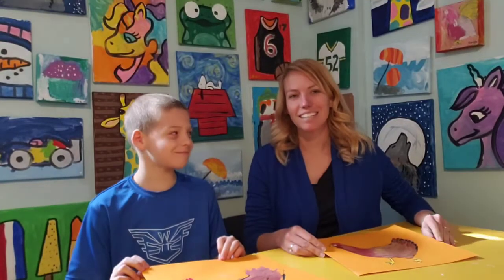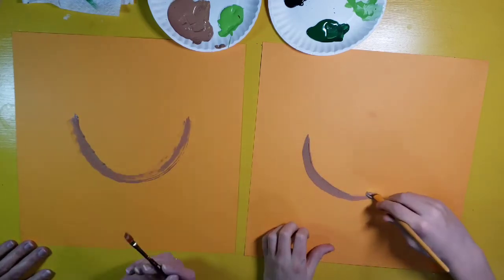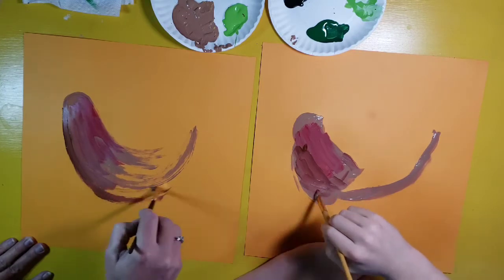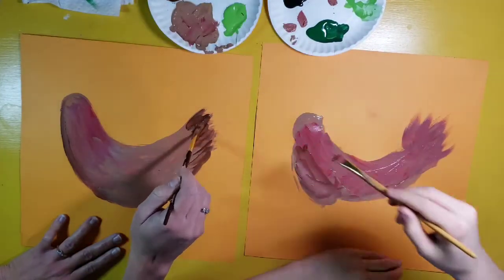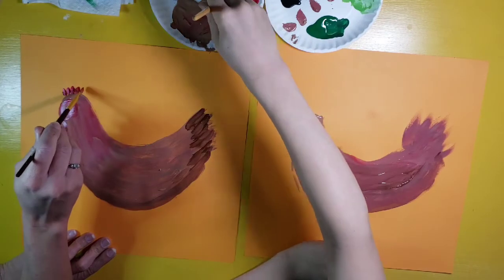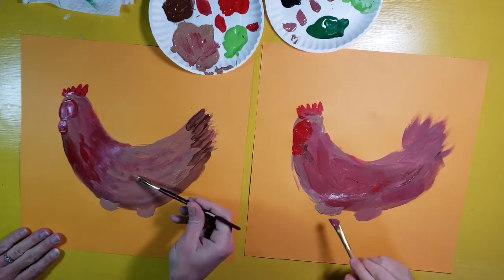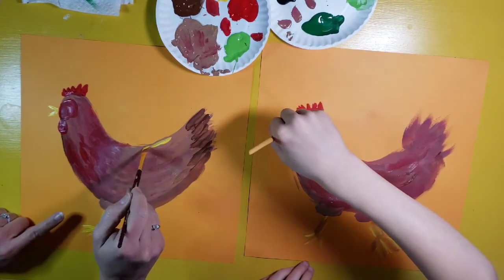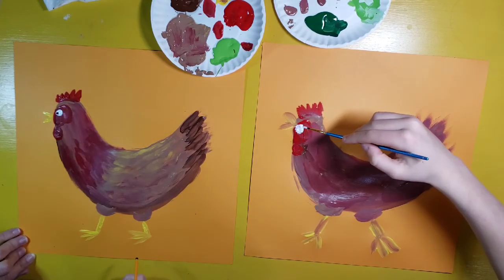PAINT a CHICKEN for kids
Learn to paint a chicken step by step in acrylic with Mrs. Ehlke and 9 year old Ian.